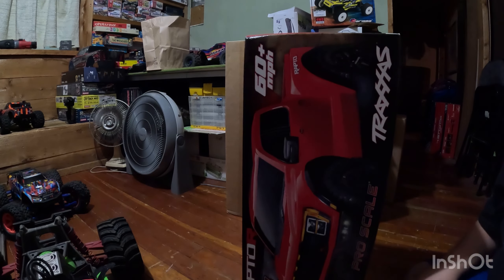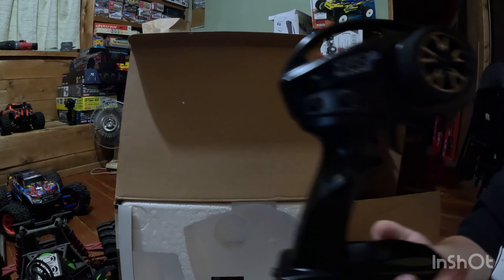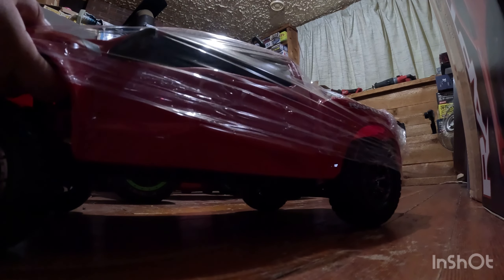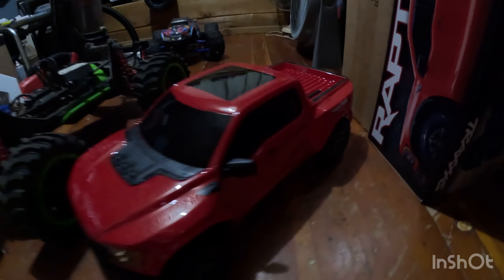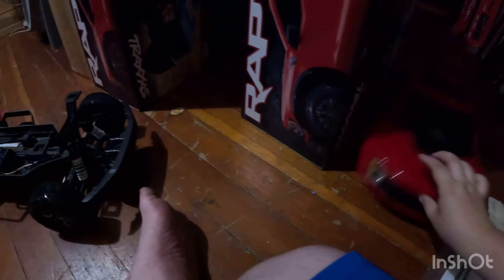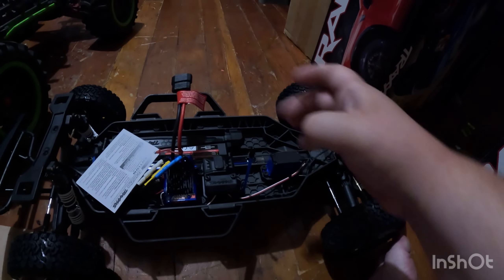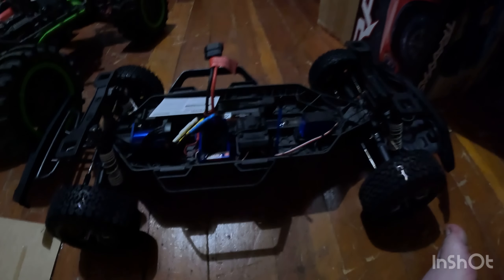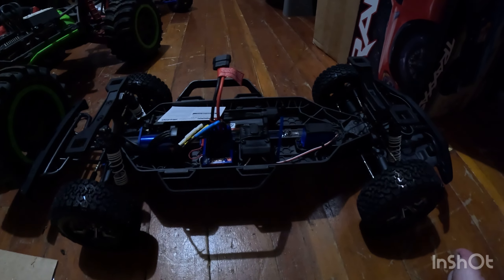NEW Traxxas Raptor-R 4x4 Scale Basher RC Truck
New Traxxas raptor r unbox and quick look!